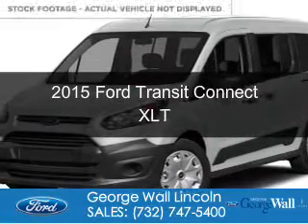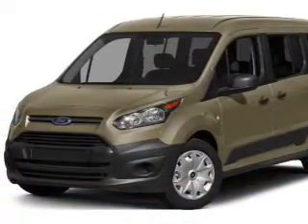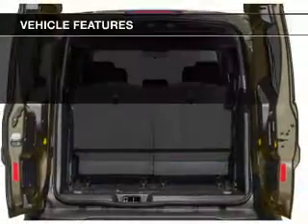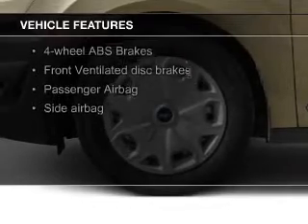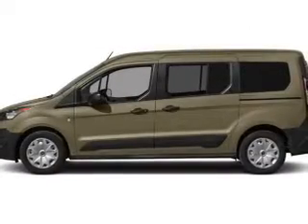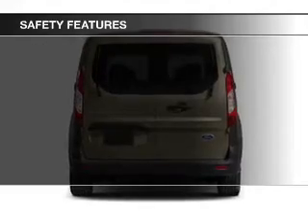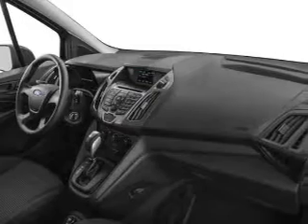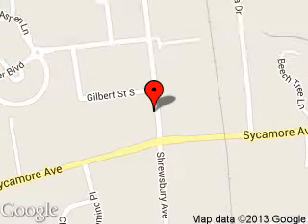2015 Ford Transit Connect - Red Bank NJ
Phone:
Year: 2015
Make: Ford
Model: Transit Connect
Trim: XLT
Engine: 2.5 liter inline 4 cylinder 16 valve
Transmission: 6-Speed Automatic
Color: Frozen White
Mileage: 0
Address:
700 Shrewsbury Ave.